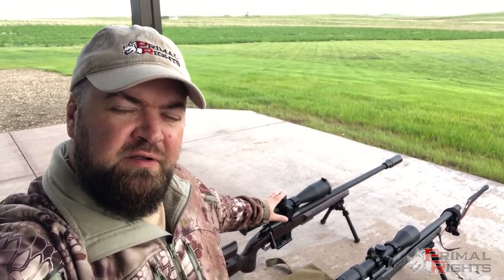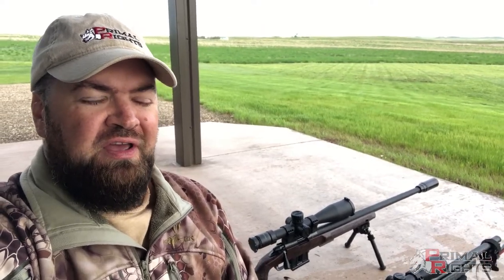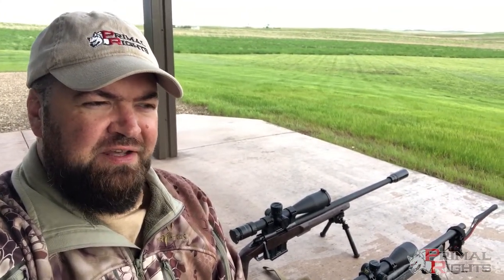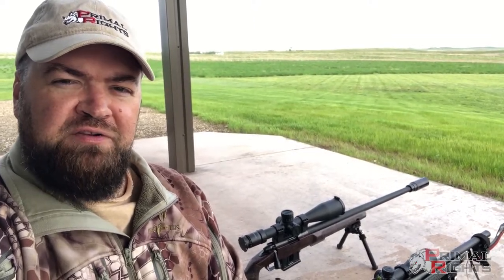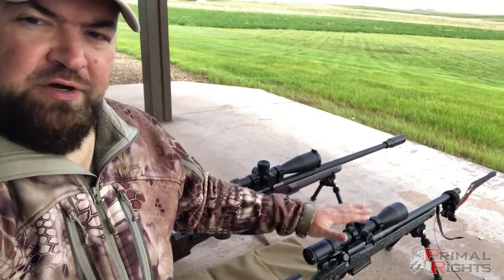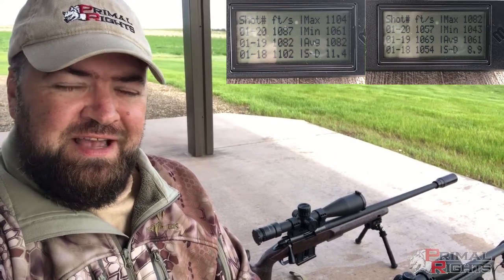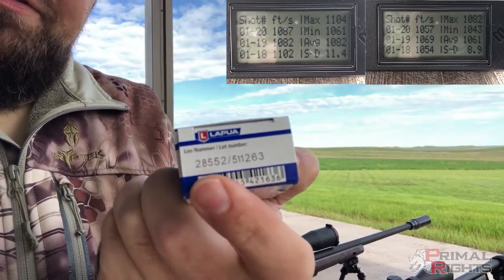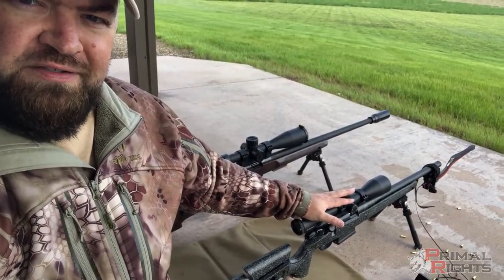Optimal 22LR Barrel Length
Here we discuss some of the factors that come into choosing the correct length of barrel for your 22LR as well as dispel the myth that long barrels are a poor choice. We've provided much proof that the 26" barrel on our RimX build shoots very well. Hopefully this will help you understand the ideas behind barrel length choices.